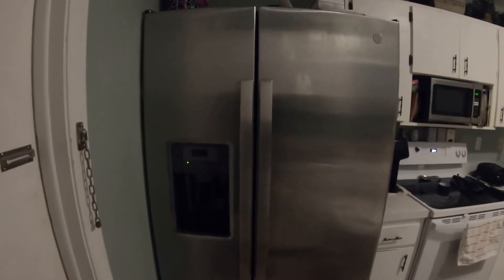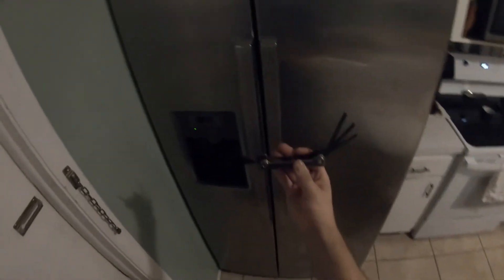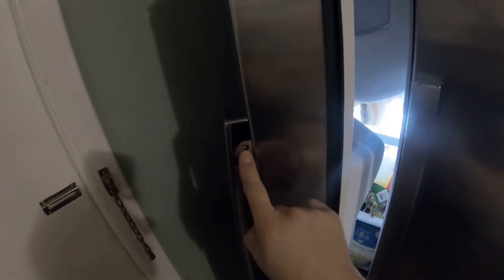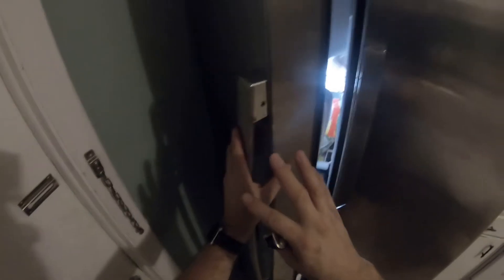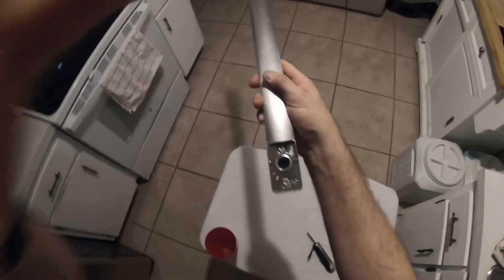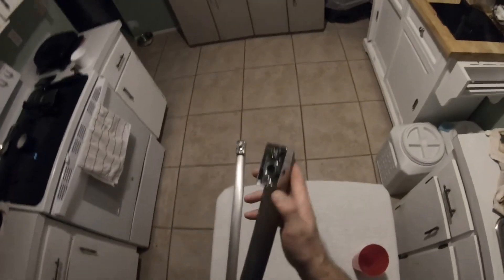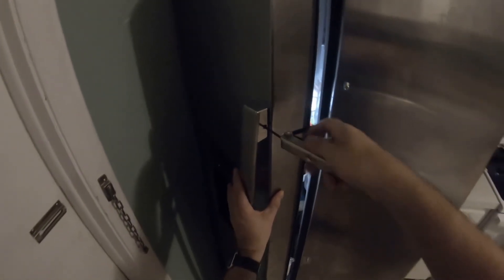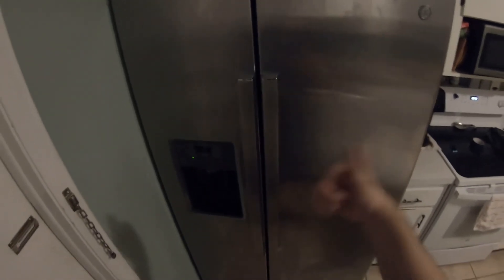REMOVING and RE-INSTALLING HANDLES on a GE SIDE by SIDE Refrigerator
In This Video, I am Showing How to Remove and Reinstall Handles